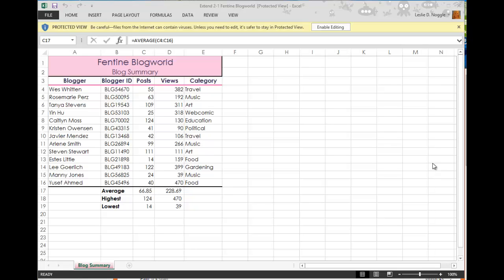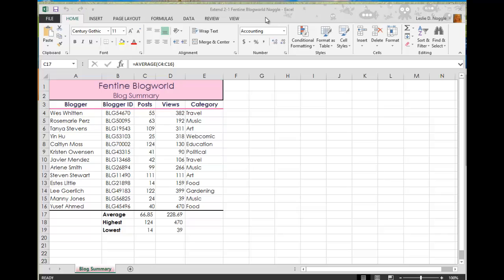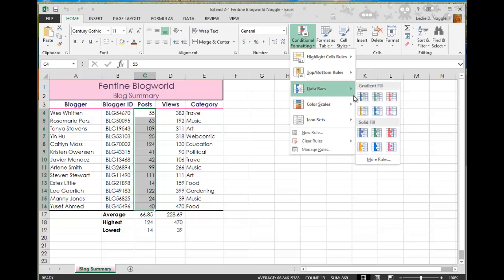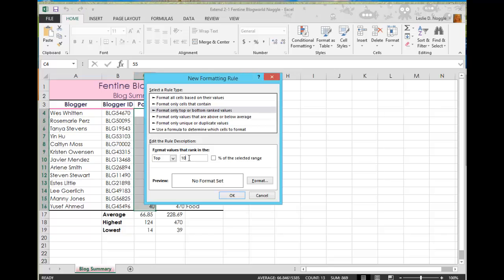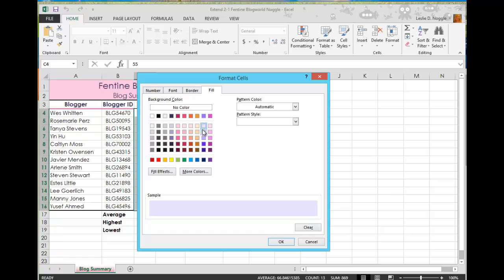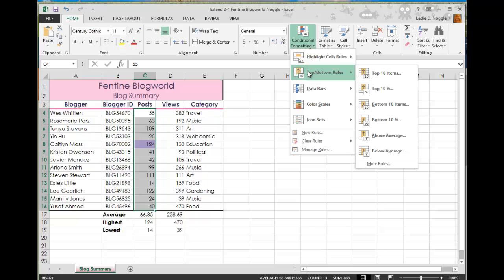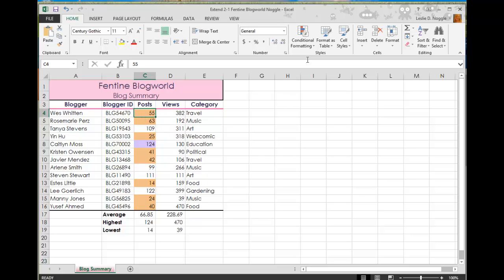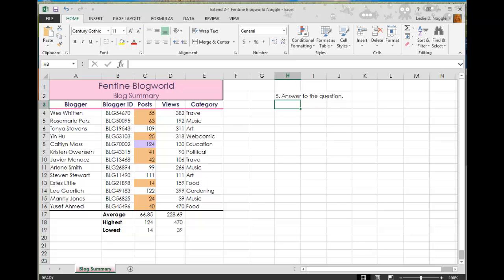Excel Chapter 2 Extend Your Knowledge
A glimpse at completing the assignment.